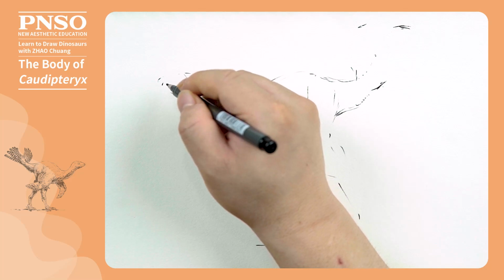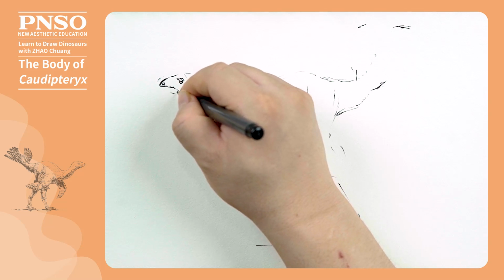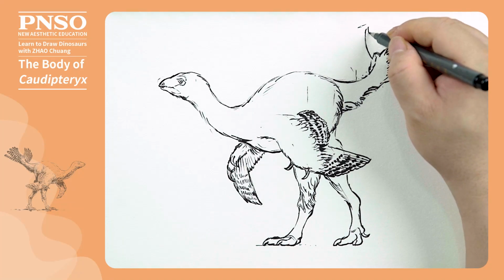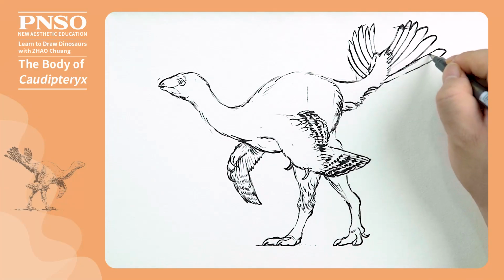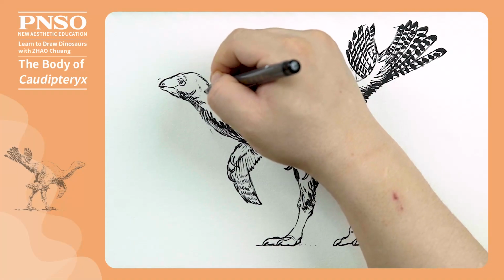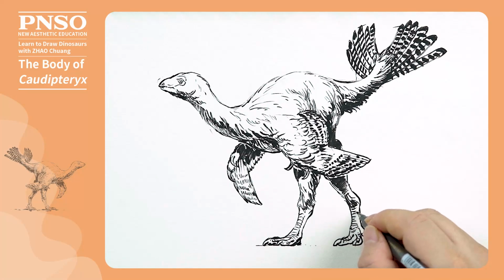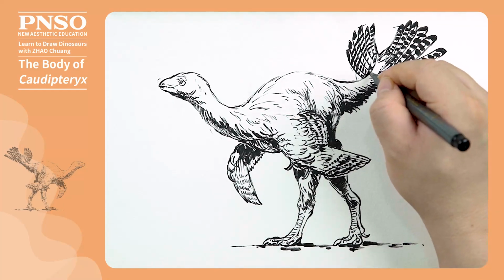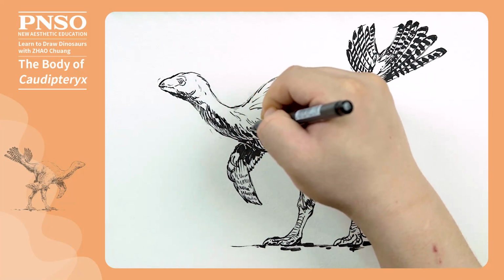93 Junlang the Caudipteryx 1: Learn to Draw a Caudipteryx | Learn to Draw Dinosaurs with ZHAO Chuang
Covered entirely in feathers, Caudipteryx had a distinctive appearance. It possessed a small head, an elongated neck, short arms, and long legs. Its tail displayed noticeable fan-like feathers. We can illustrate it from an angle, like when it's foraging, to emphasize these physical features.